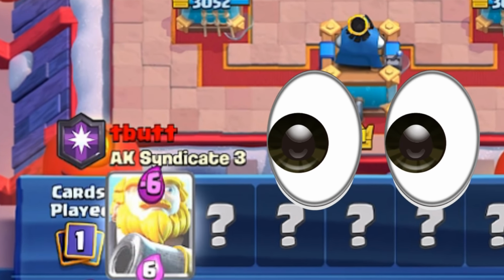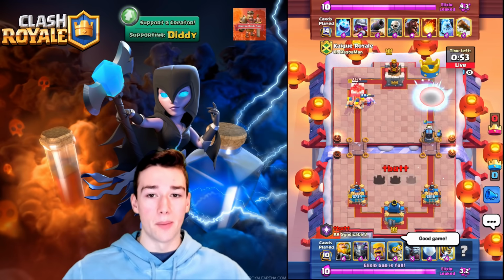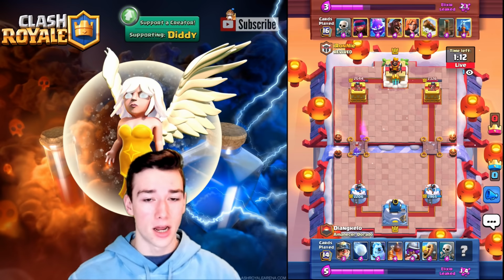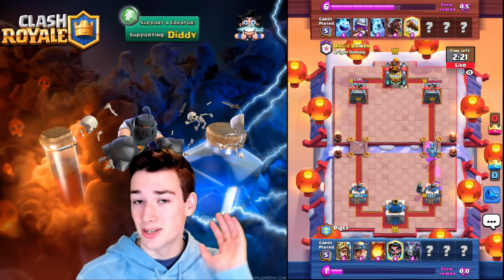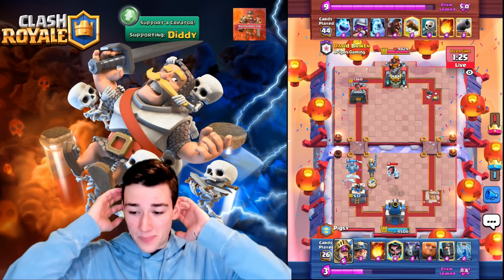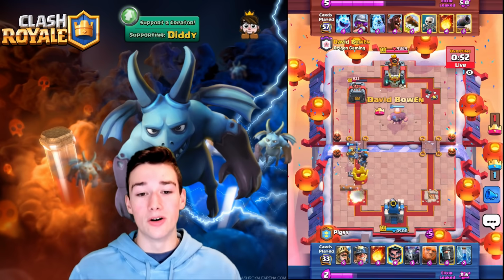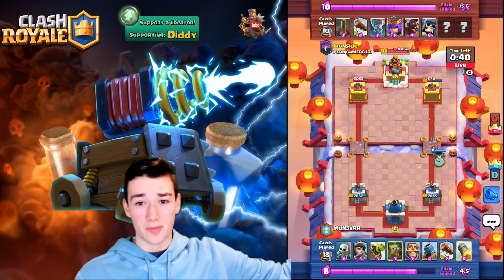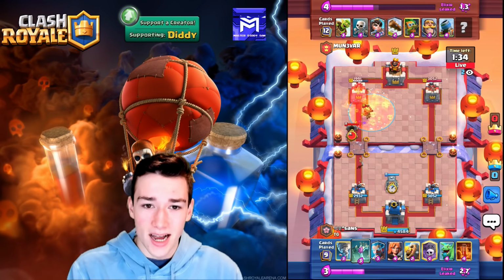Can YOU Guess These Clash Royale Player's Trophy Range? 🏆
TIMESTAMPS!
0:00 - Intro
0:48 - Player #1
3:15 - Player #2
6:22 - Player #3
11:03 - Player #4
13:57 - Player #5
17:20 - Thanks for Watching!